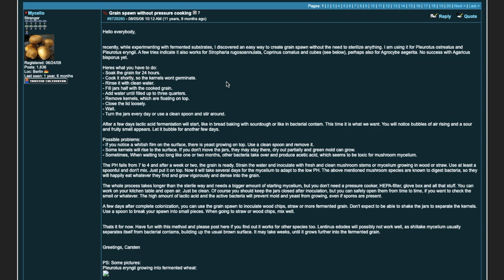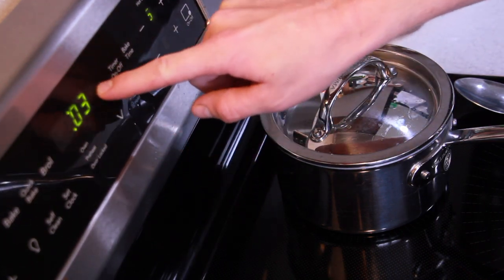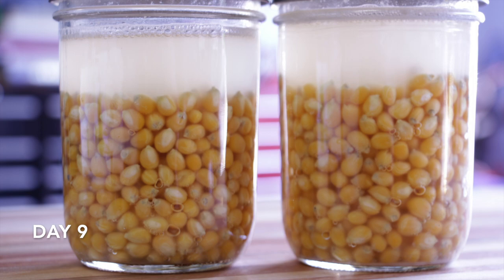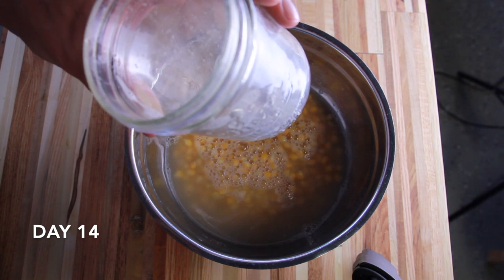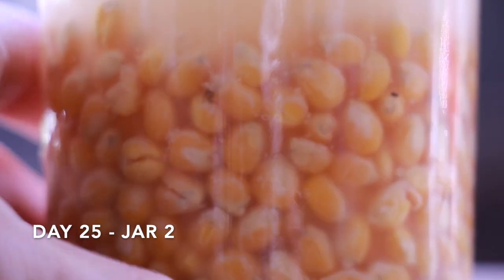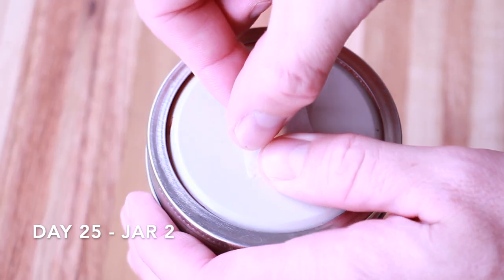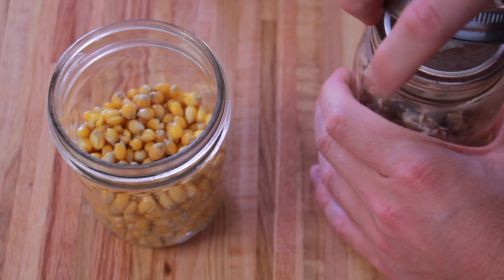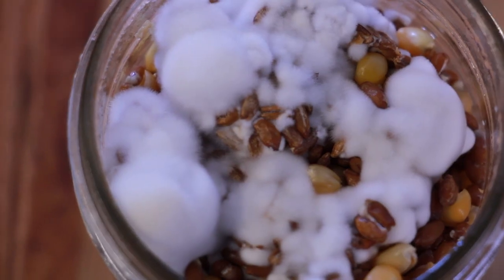Open Air Grain Spawn? Attempting Lactic Acid Ferment Pasteurization with Corn for Growing Mushrooms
A while back, I was researching methods to create grain spawn without a pressure cooker.  I stumbled across an old post on the Shroomery of this dude who was doing lactic acid ferments and apparently was able to colonize grain spawn in open air, free of contamination.  I decided to give it a try.

The basic of this procedure are to soak grain for a day, boil it quickly so that it doesn't germinate, then take advantage of the naturally occurring yeast and bacteria thats present in the air around us.  Over a couple weeks, the lactic acid produced by the fermentation should drive pH down low enough to kill off everything we don't want on our grain, then we can inoculate with our culture of choice.

While I haven't been able to produce fully colonized spawn yet, I did have some pretty good success by producing grain that stayed visibly free of bacterial and fungal growth for over a month!

I'm definitely going to give this another shot with some modifications, I'm really hoping to be able to produce some grain spawn without a pressure cooker!